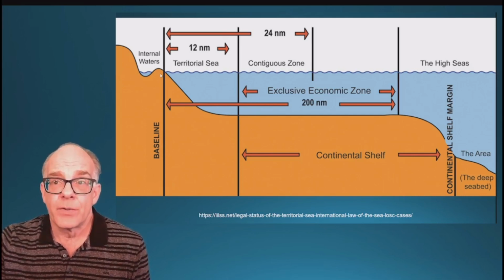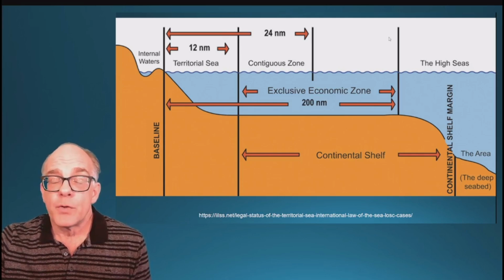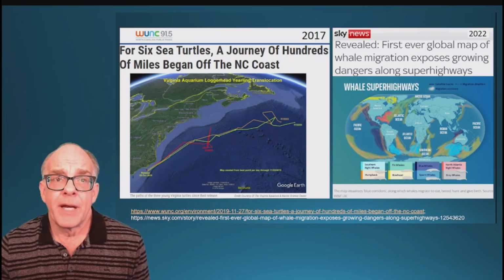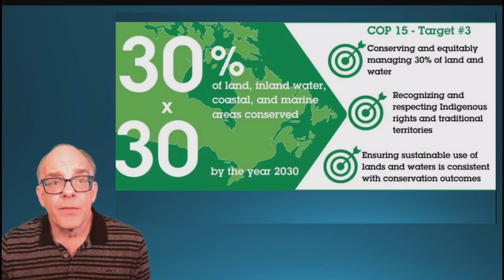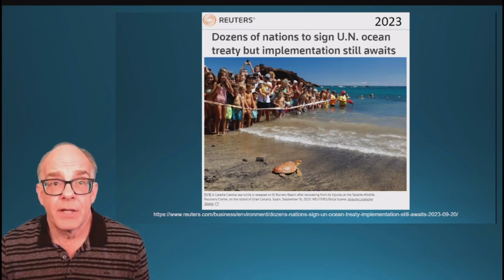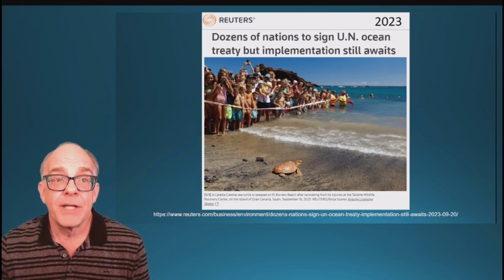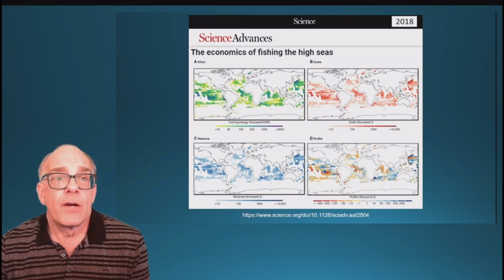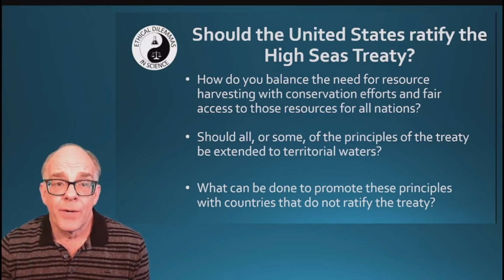Should the United States ratify the High Seas Treaty?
The UN High Seas treaty will promote wildlife conservation and protection of biodiversity in the open seas of international waters beyond a nation’s economic exclusion zone. When ratified this treaty will help achieve the goals of the COP15 biodiversity summit to protect and preserve 30% of the earth’s lands and oceans by 2030. The High Seas treaty was adopted in June 2023 and signed by over 70 nations in September 2023, however it will not go into effect until it is ratified by at least 60 countries. The protection of ocean ecosystems in the open seas is critical as ocean currents and marine animal migration spans the globe well beyond any one nation’s local oceans near their boundaries.

- How do you balance the need for resource harvesting with conservation efforts and fair access to those resources for all nations?

-Should all, or some, of the principles of the treaty be extended to territorial waters?

-What can be done to promote these principles with countries that do not ratify the treaty?

0:00 Introduction
0:43 Ocean zones and boundaries
3:21 Ocean currents
4:38 Sea animal migration
5:28 30 by 30 conservation initiative
7:13 High Seas Treaty
9:07 Ratification of treaties
12:01 Economic Concerns about High Seas Treaty
12:32 Ethical Dilemmas in Science

References:

Binnie & Dickie (2022) “30-by-30”: Key takeaways from the COP15 biodiversity summit. Reuters.

Deasy (2023) What we know about the new High Seas Treaty. NPJ Ocean Sustainability 2:7.

Einhorn (2023) Nations agree on language for historic treaty to protect ocean life. The New York Times.

Gu (2023) Changing Tides. Reuters.

Heitshusen (2017) Senate Consideration of Treaties. Congressional Research Service.

Maizland (2023) The push to conserve 30 percent of the planet: what’s at Stake? Council on Foreign Relations.

Price (2019) For six sea turtles, a journey of hundreds of miles began off the NC Coast. WUNC.

Sala et al., (2018) The economics of fishing the high seas. Science Advances. 4(6): eaat2504.

Seabrook (2022) Revealed: First ever global map of whale migration exposes growing dangers along superhighways. Sky News.

Smith (2021) Biden administration lays out 30x30 vision to conserve nature. Natural Resources Defense Council.

U,S, Department of the Interior et al., (2021) Conserving and Restoring America the Beautiful.

United Nations (2023) Beyond borders: Why new ‘high seas’ treaty is critical for the world.

Yu (2021) A reality check on Biden’s ‘30 by 30’ conservation plan. High Country News.